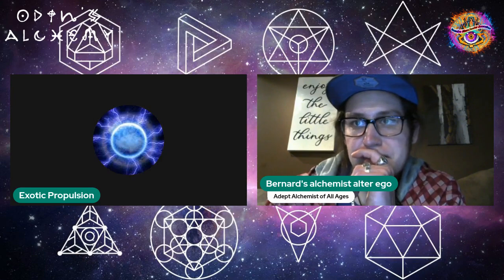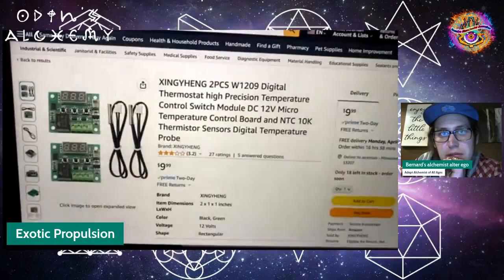Liminal & Jeremiah's Crystal Growing Techniques & Discoveries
In this 27 minute pre-Recorded clip of the original 1 1/2 hour private recording, Jeremiah and Bernie Discuss Liminal & Jeremiah's Major Break through Discoveries in Fractal Crystal Chemistry.

Try Streamyard for Free, it's Awesome, & how we make this happen!

youtube channels,

OdySee
Channel 1

I don't put any of my work behind a pay wall, so your generosity is what keeps this work going.

Thank you, & may the Universe Bless you with happiness and Good Health!

Everything Helps

etransfers in NorthAMerica

Try out a free Stream-yard basic account, with 24hrs of monthly free streaming hours, & get familiar with THE BEST STREAMING SOFTWARE PLATFORM EVER!!!  Seriously yall!

bc1q587clhqw0vyfemtq0ggu475dydnyhev32mhz4c

0x08ab638D9ce7169dAE140464D054e0C2BD12FFE6

xrp Ripple

rnv1qExZLNwaG4W118iDeB4mV4afyRmQZS